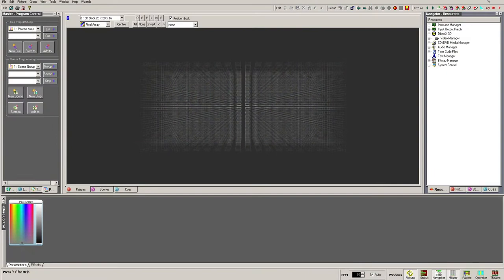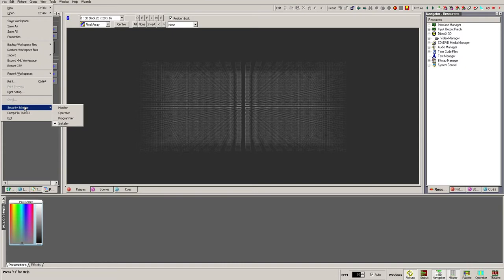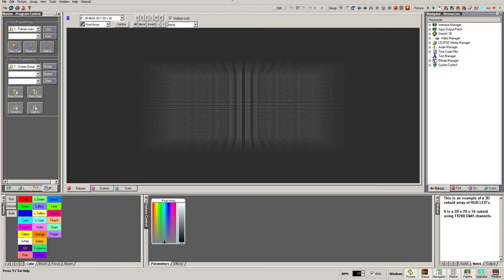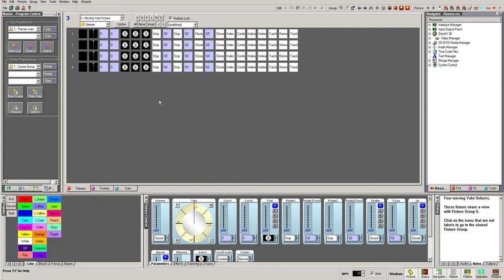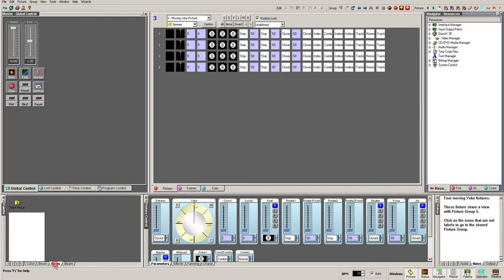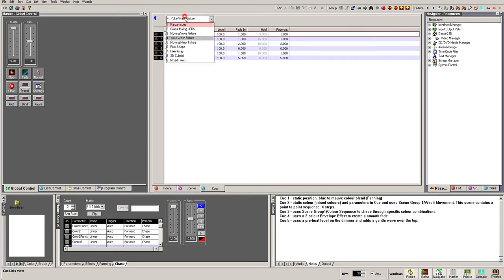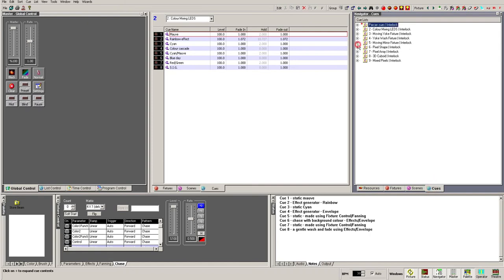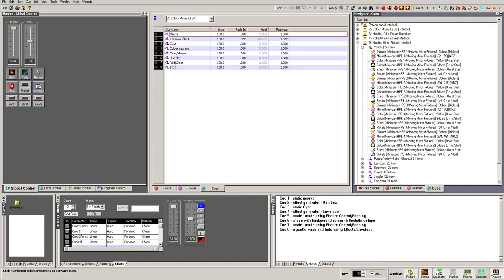ShowCAD Artist 3 - Episode 3: The Interface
In this tutorial, we have a look around and learn about Artist's main interface.